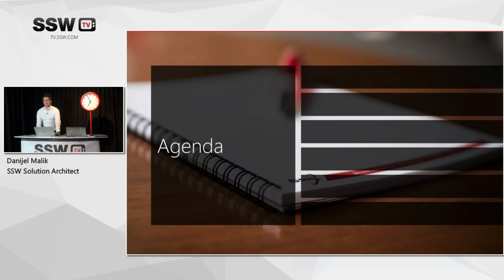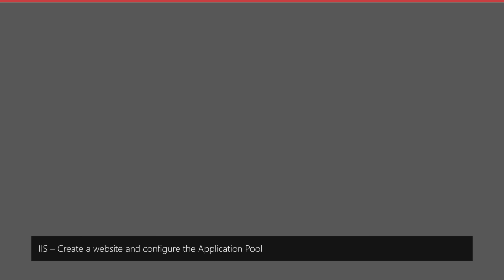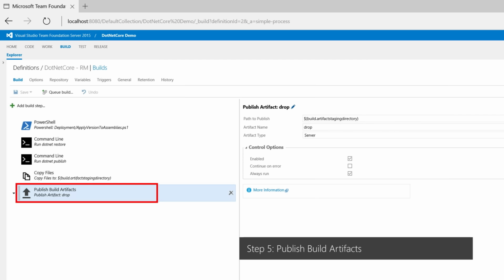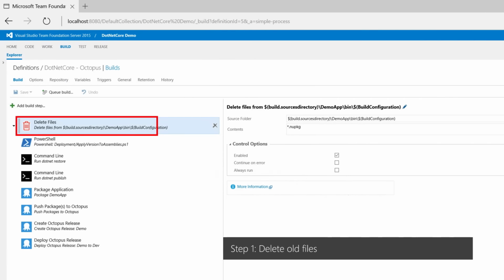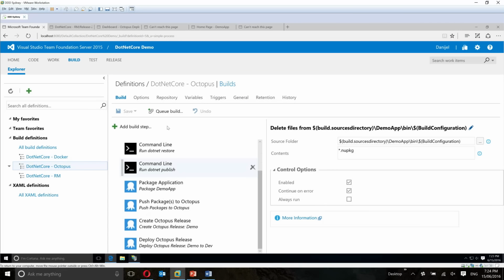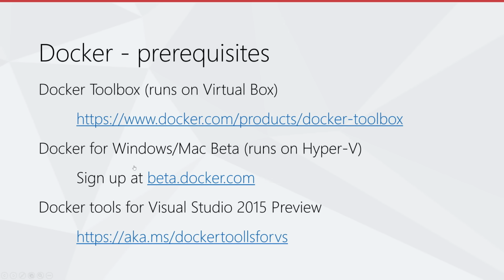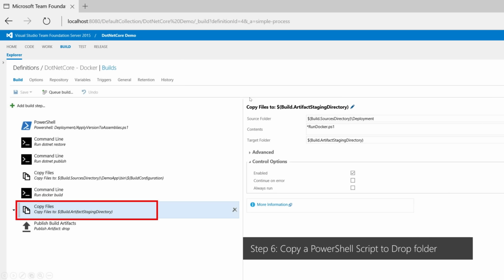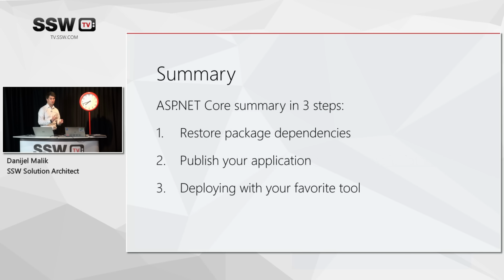Deploying ASP.NET Core Applications including Octopus, Docker & RM | Danijel Malik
ASP.NET Core is a whole new world for ASP.NET developers because it opens the door to cross-platform development. However, it comes with a hefty price. Not only does it take some time before you get your head around, even deployment is now quite different.

So how can you bring ASP.NET Core application and DevOps under the same roof? In this session you will learn how to deploy ASP.NET Core applications to on-premises IIS, Azure and Docker without compromising the DevOps experience when using tools like Octopus Deploy and Release Management.

What to expect from the session:

- Get an understanding of the ASP.NET Core fundamentals
- Learn how to deploy ASP.NET Core application using Octopus Deploy
- Learn how to deploy ASP.NET Core application using Release Management
- Learn how to deploy to a Linux Docker Container